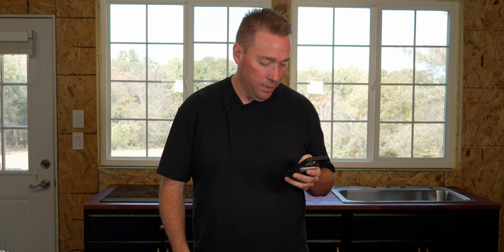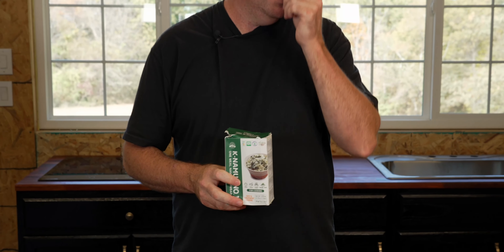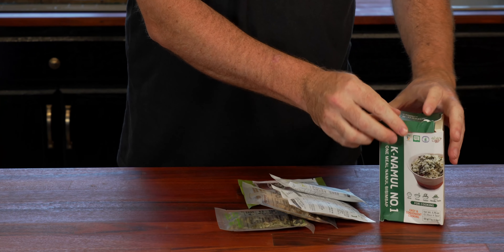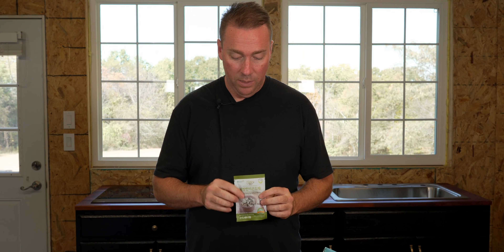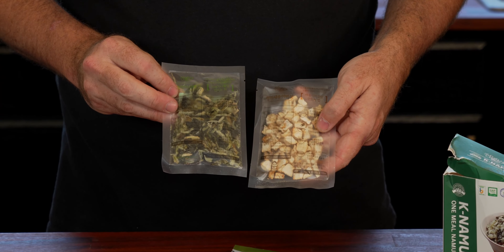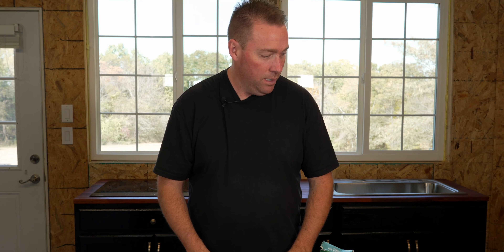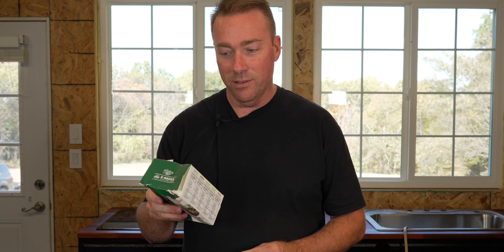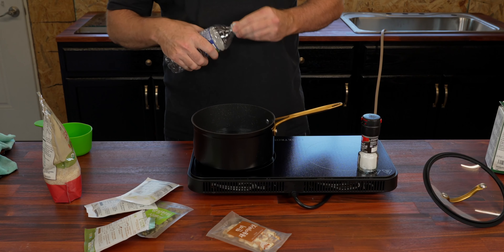MRE REVIEW SOUTH KOREAN Pyeongchang Farm No.1 Namul Bibimbap Kit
In this video me and Phil review the South Korean Bibimbap kit of amazon , it was interesting, mistakes were made as always but it turned out in the end !!